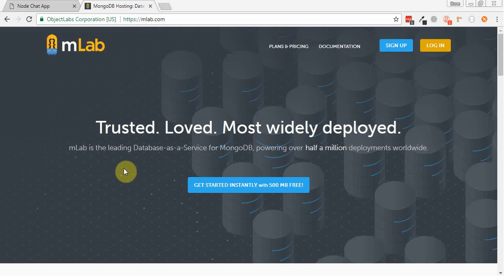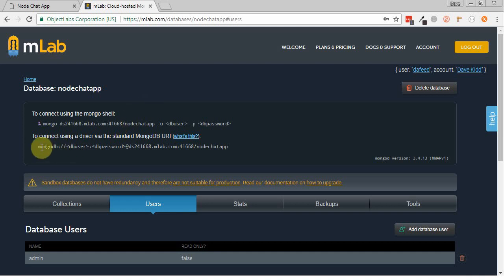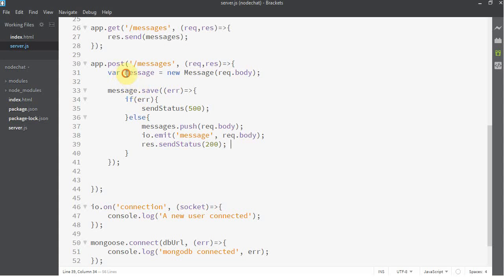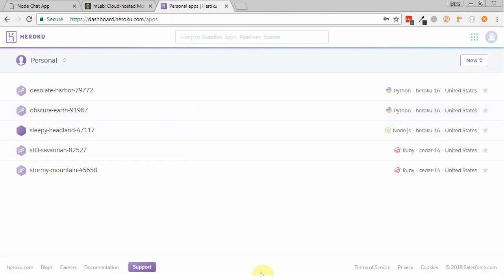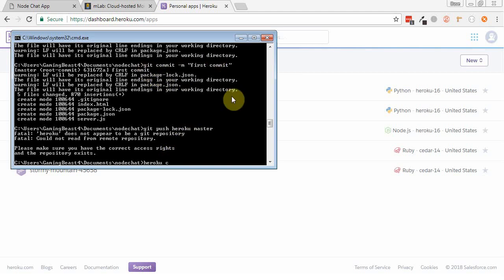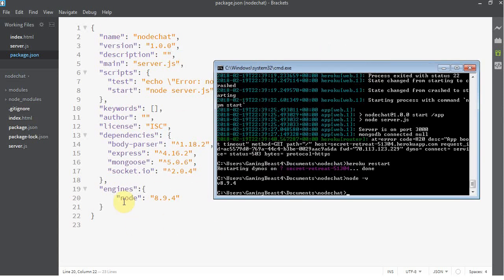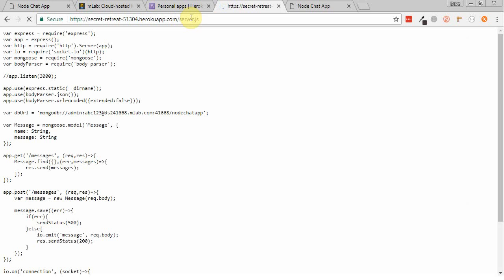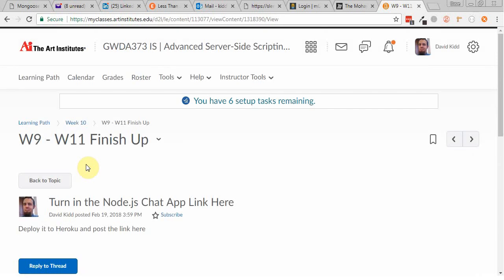Week 10 & 11 - Upload to Heroku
To finish up we will create a DB and upload it to Heroku.